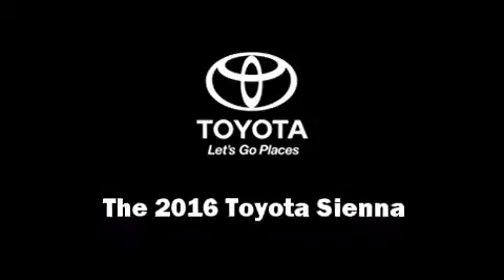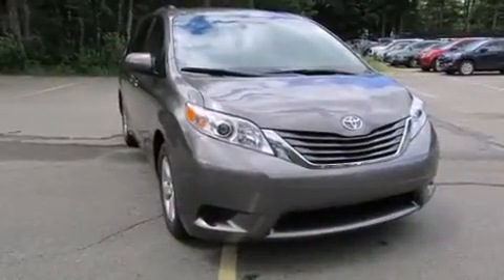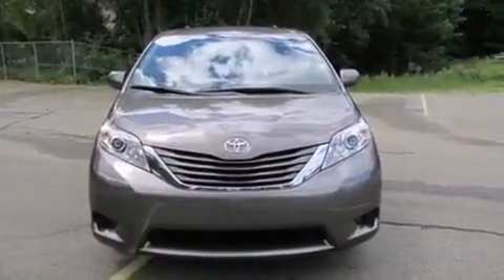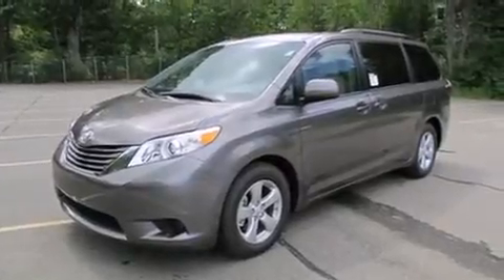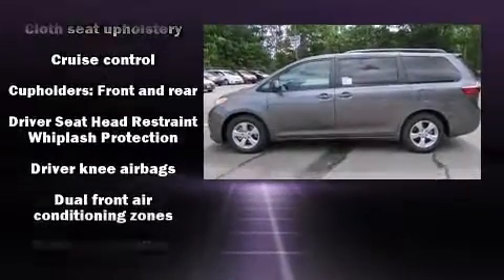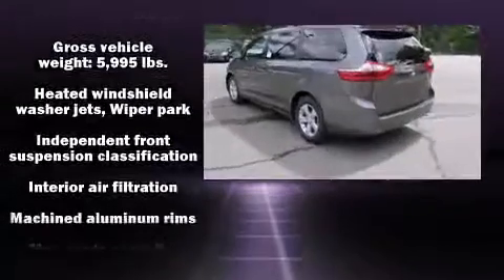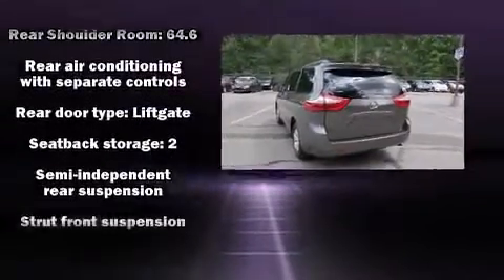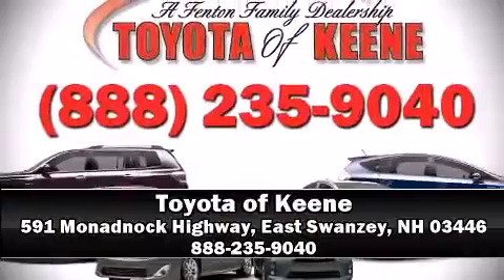2016 Toyota Sienna LE 8 Passenger in East Swanzey, NH 03446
The 2016 Toyota Sienna. Under the hood you'll find a 6 cylinder engine with more than 250 horsepower, and for added security, dynamic Stability Control supplements the drivetrain. Comfort and convenience were prioritized within, evidenced by amenities such as: a built-in garage door transmitter, front bucket seats, front dual-zone air conditioning, remote keyless entry, cruise control, rear wipers, and much more. Storage solutions are integrated throughout the interior, demonstrating thoughtful attention to detail. Third row seats expand the maximum passenger capacity to 8. Premium sound drives 6 speakers, providing you and your passengers a sensational audio experience. Side curtain airbags deploy in extreme circumstances, shielding you and your passengers from collision forces. We pride ourselves on providing excellent customer service. Please don't hesitate to give us a call.